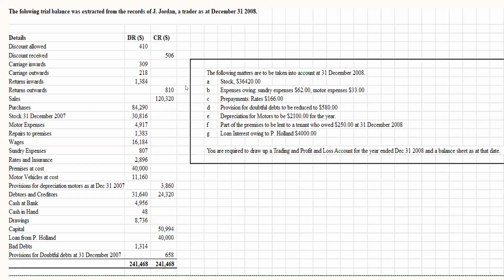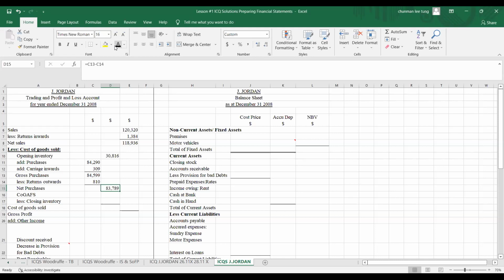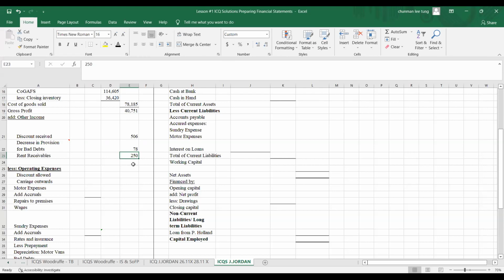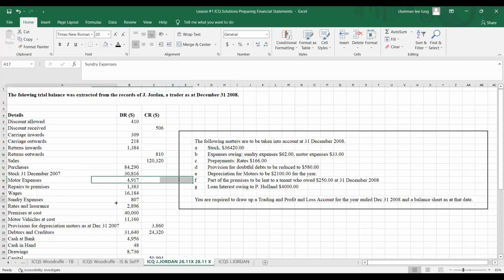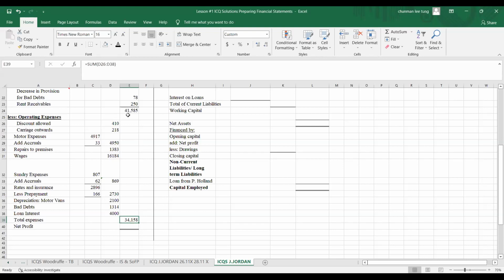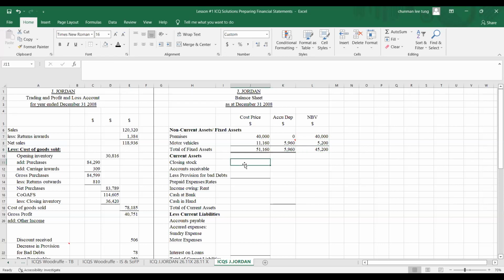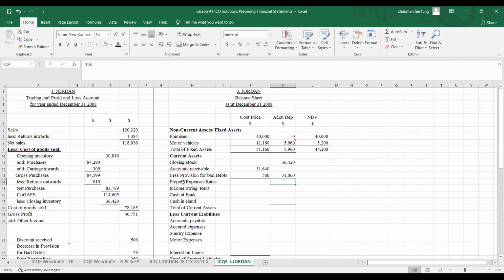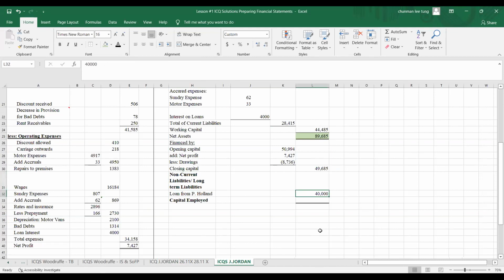PoA - Tuesday 2nd August 2022 - Financial Statement Question